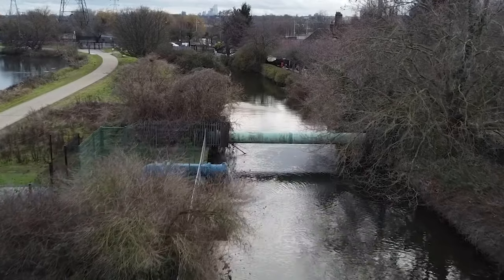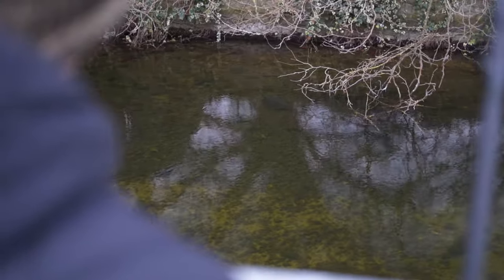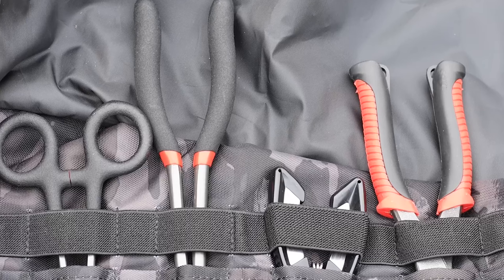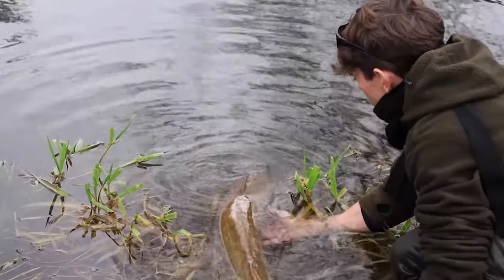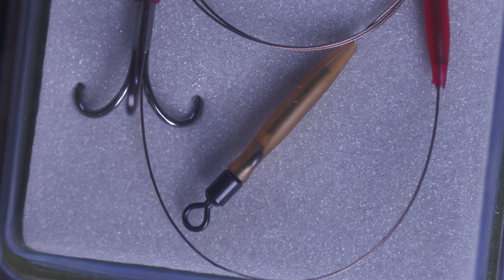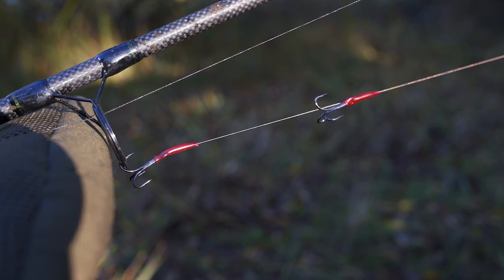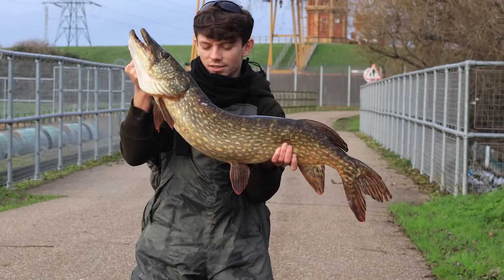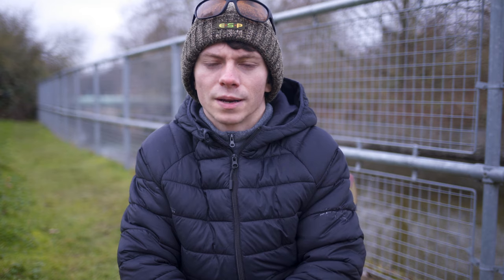Start Fishing Safely for PIKE| Ready Tied Pike Traces | Alfie Russell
Short day sessions with one rod suit Alfie Russell perfectly on the river in the winter. If you are thinking of giving pike fishing a go, it can be a great species to target in the colder months, but you need to be well researched or head out with someone experienced to avoid any accidents. Tackle strength is VITAL and rigs must be bullet proof and trusted, so our ready tied trace range is a good place to start. They are easy to use, quick to deploy and give the beginner piker a good idea of how to construct them when they come to make their own.